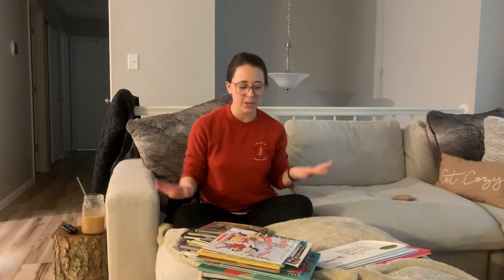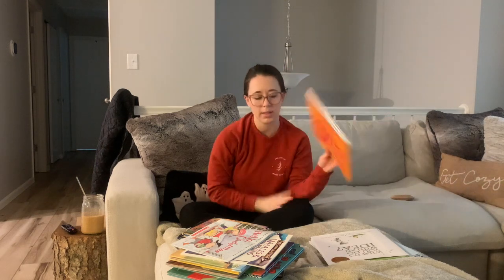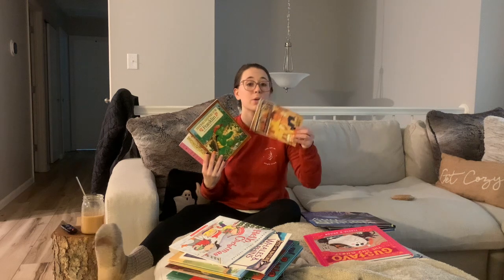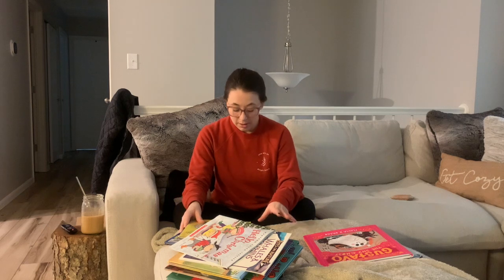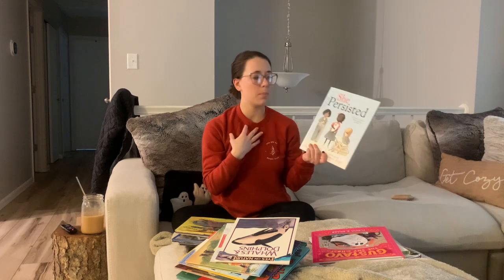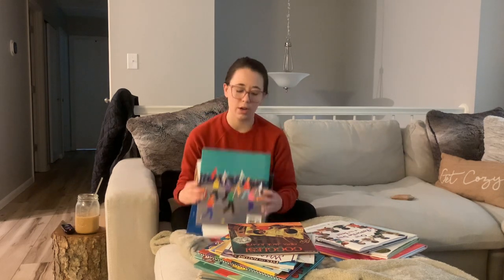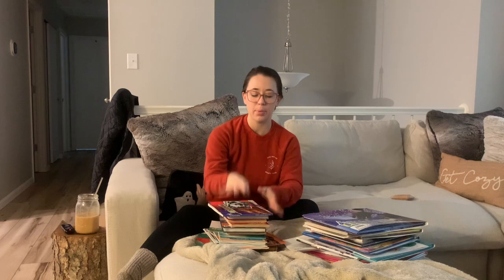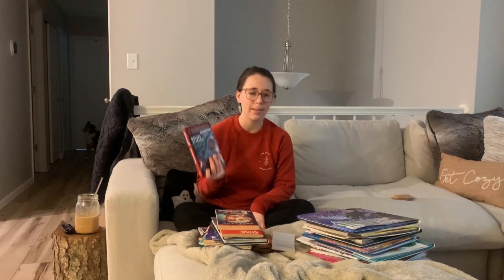Building a Classroom Library on a Budget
I'm so glad you're here! Thank you for all the love and support

Some of you have reached out wanting to support our classroom. This wish list includes books, classroom additions, student supplies & items we will use on a daily basis. I will continue to update it. It does not go unappreciated.

✰Classroom Supplies Wishlist
✰Classroom Library Wishlist

Mentioned: Lanyard

✭ “Cling to joy: audacious and unbridled joy, that looks for light in everything, even in your waiting.” - Morgan Harper Nichols